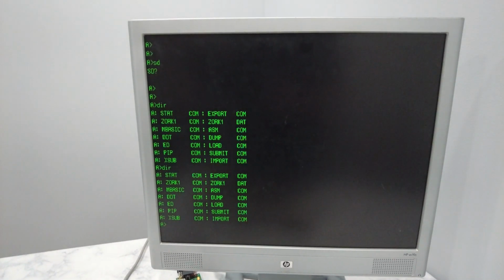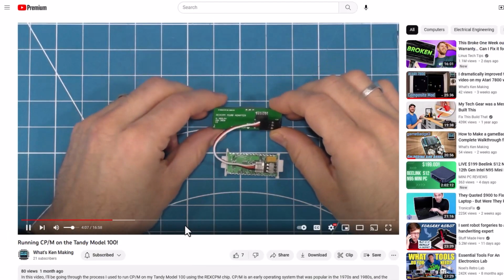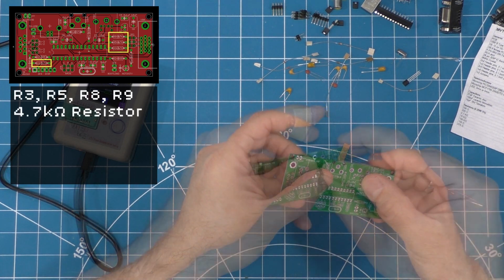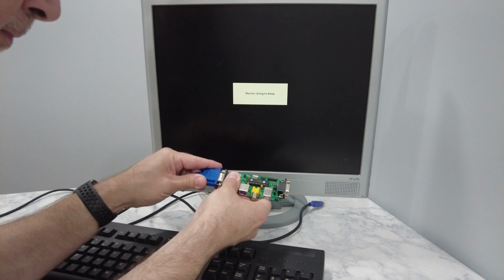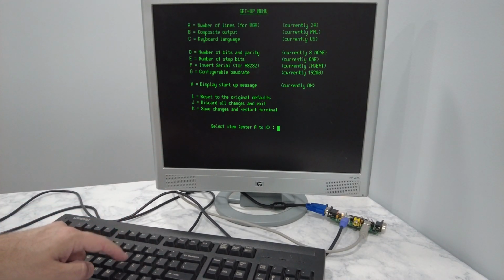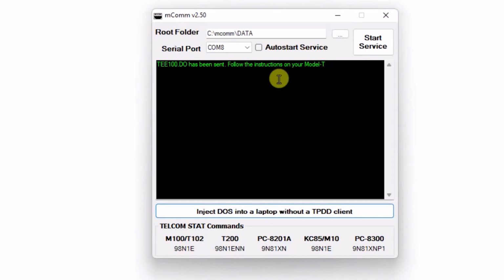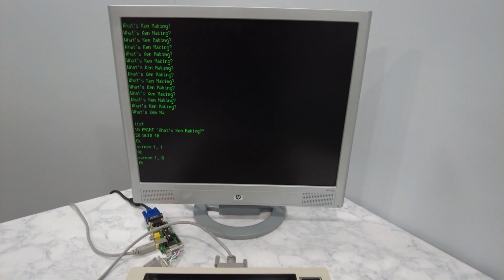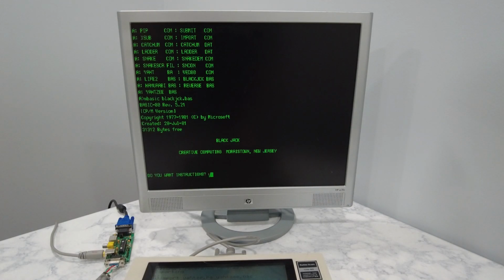Tandy Model 100 (TRS-80) on a VGA Monitor with the MVT100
I can't get enough of the cool things that the Model 100 community is doing! Today, I'm taking a look at the MVT100 - this is a VT100 terminal that connects your M100's RS-232 port to a VGA monitor. Thanks to the great work of Steve Adolph, Geoff Graham, and other vintage computer enthusiasts, we can now enjoy vintage software on a full screen display!

- 25-pin to 9-pin Serial Cable
- Serial to USB Converter